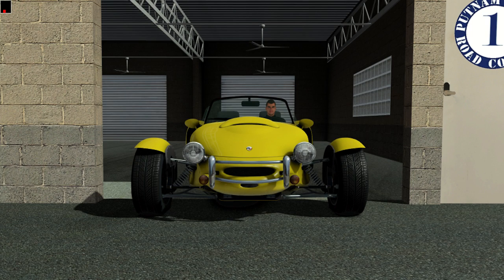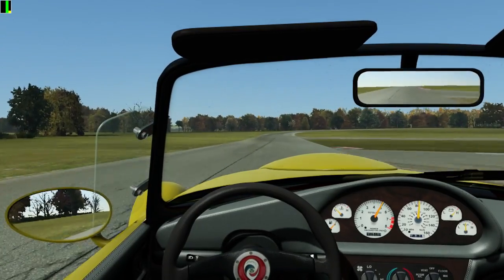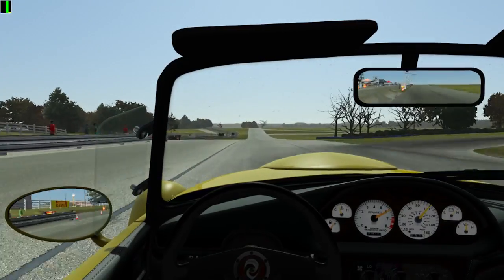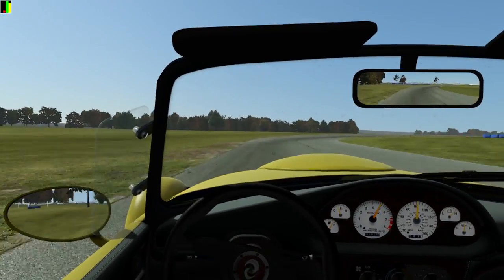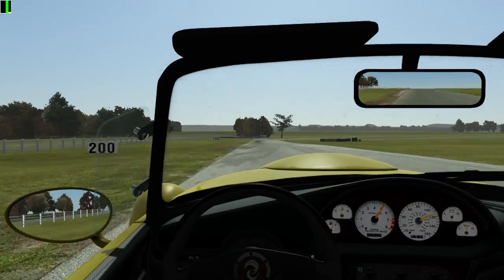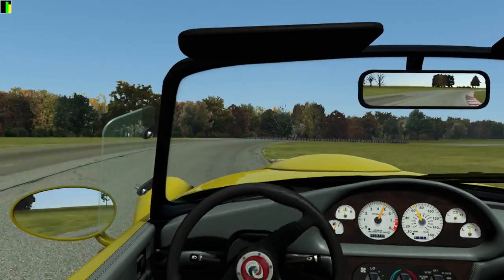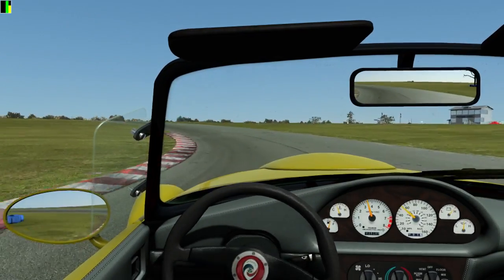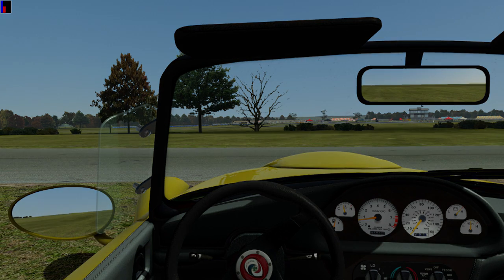rFactor 2 : It's Like Liquid! (Panoz Roadster @ Putnam Park)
Yes, this car really is more or less described as liquid. It's so. there.